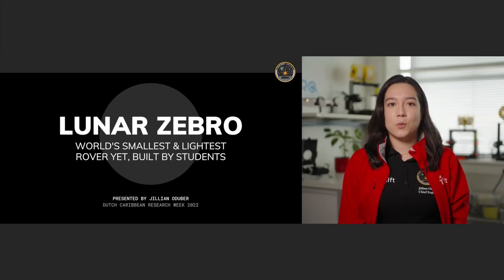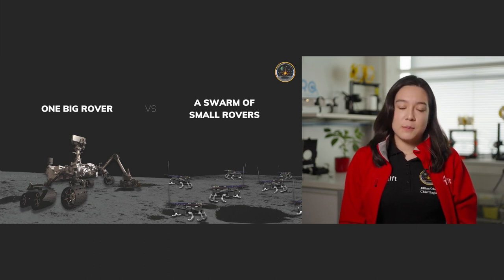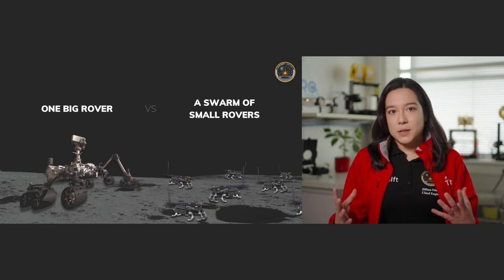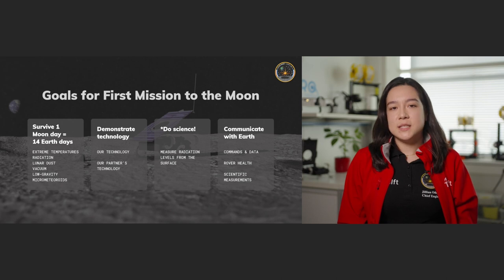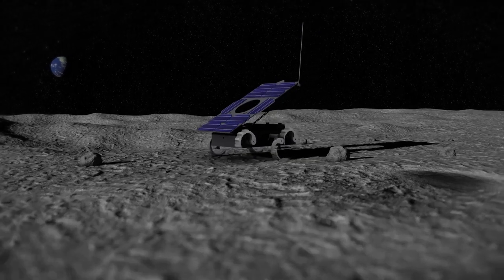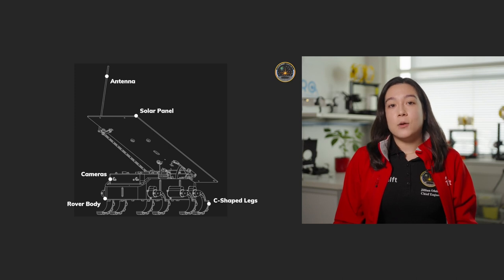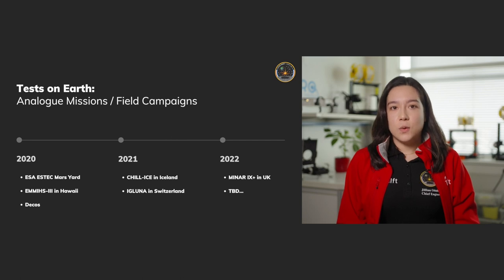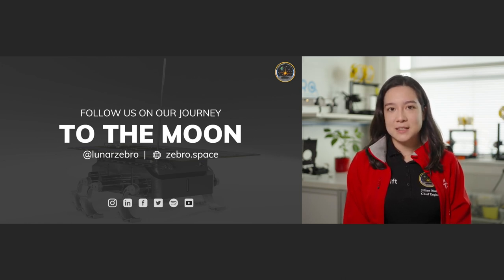DCRW 2022 - Lunar Zebro: Working Towards Interplanetary Swarm Robots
Keynote lecture by Jillian Oduber, Delft University of Technology.

From 13 to 17 June 2022, NWO organized the second Dutch Caribbean Research Week. Five days packed with interesting lectures, panel discussions, cultural intermezzi and networking opportunities.